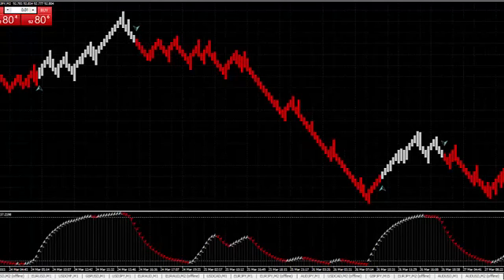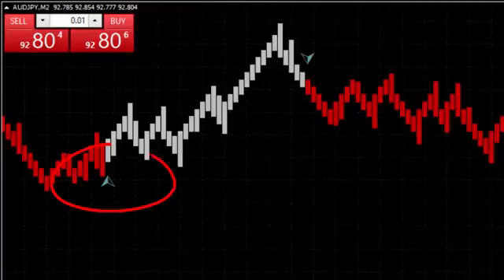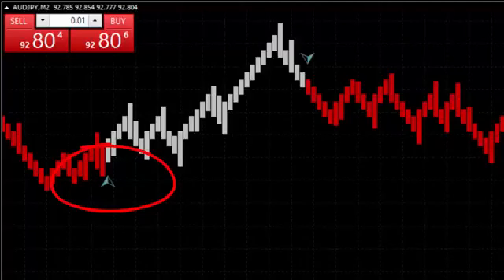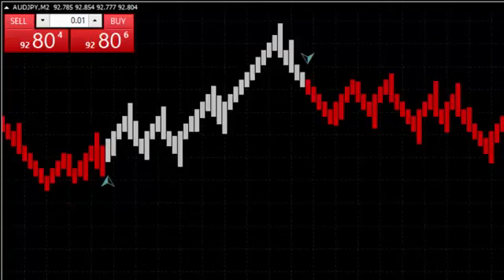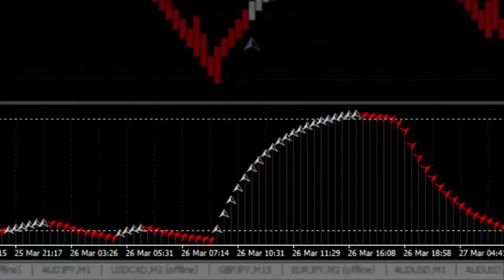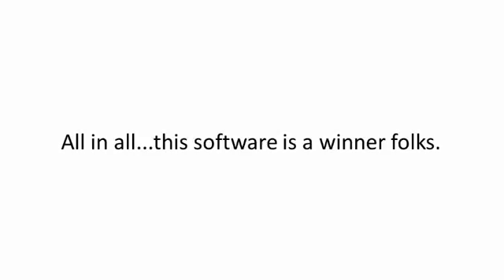How to make big profits in Forex - Huge Forex Profits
Get instant access to the system go:
Revolutionary FX Trading Software Nails 52 Winning Trades, 7 Losses and Nets 1143 Pips...in 1 Month!!